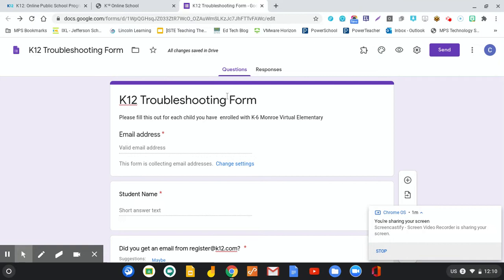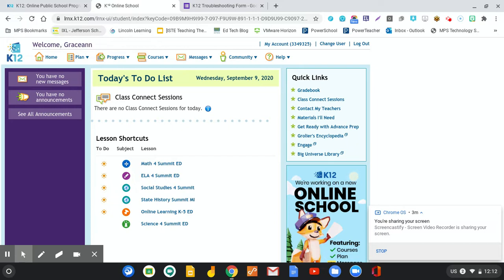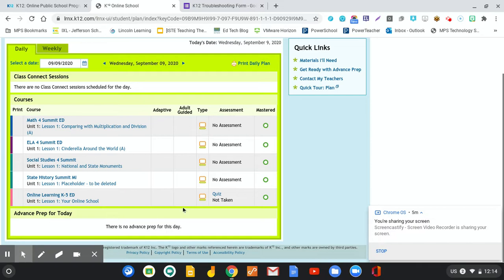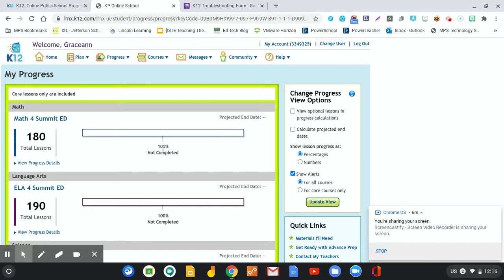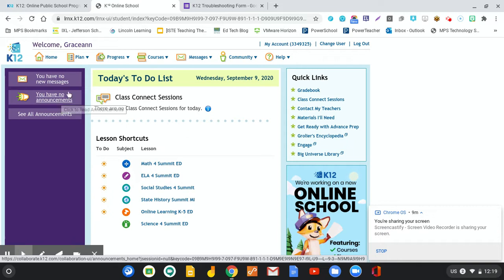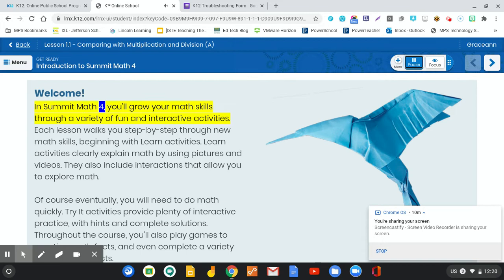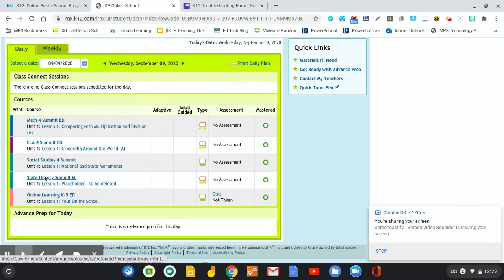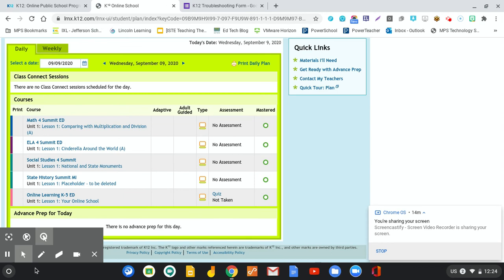K12 Intro Video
Introduction to K12 OLS (OnLine School) Platform